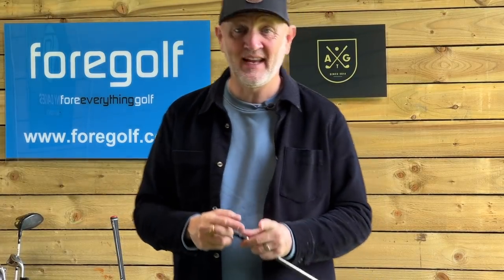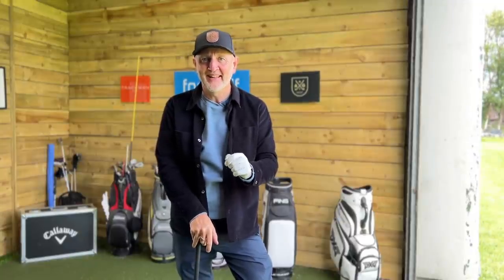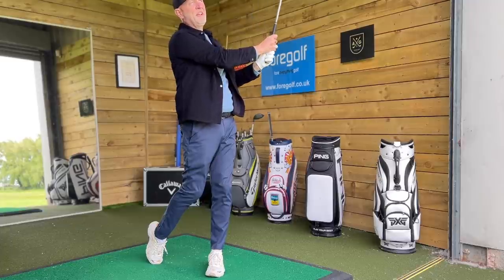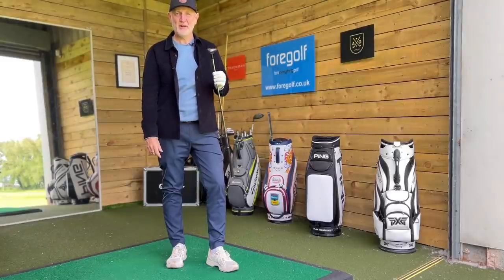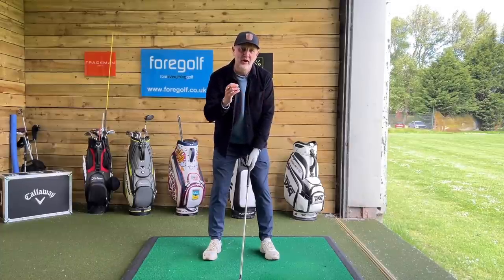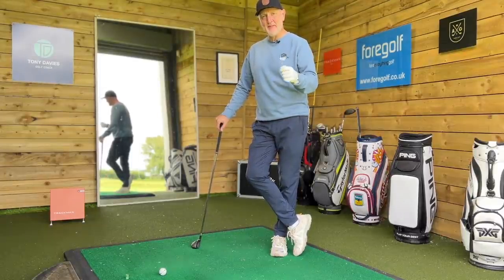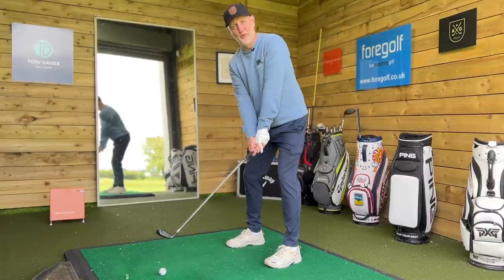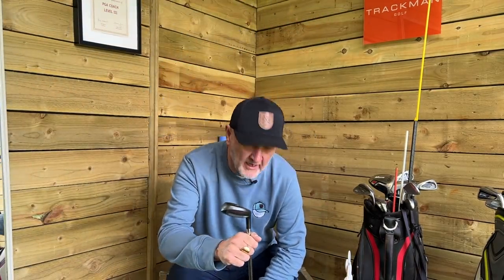WHY does nobody buy these golf clubs?